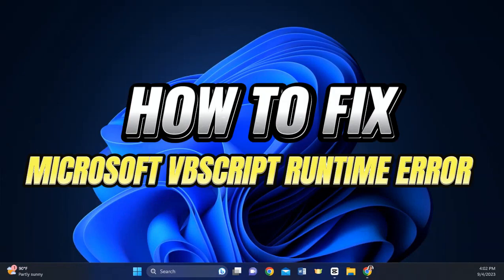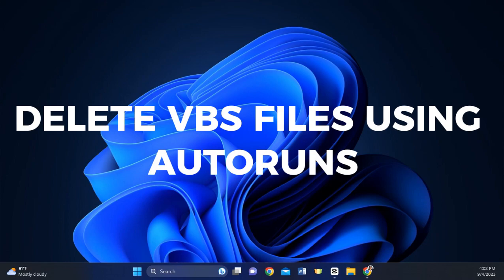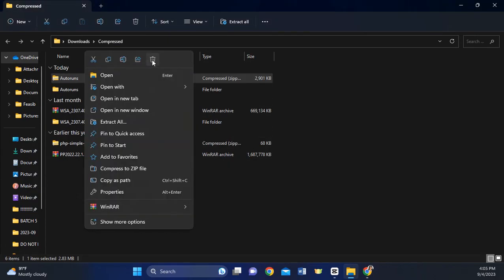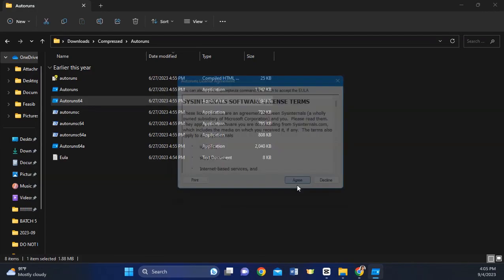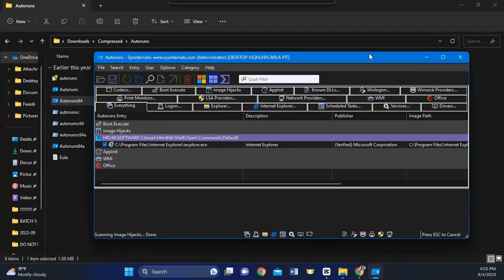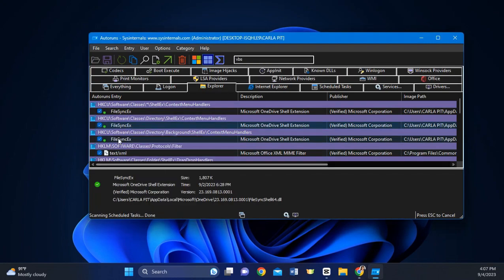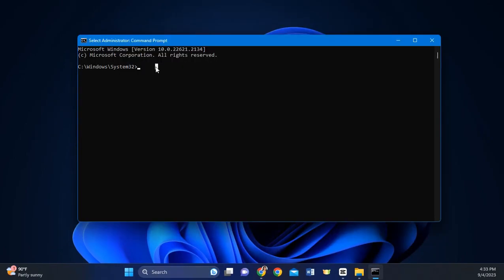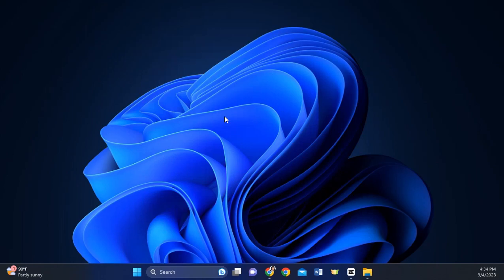Microsoft VBScript Runtime Error - Quick and Easy Fix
Don't let Microsoft VBScript Runtime Errors disrupt your computing experience! In this video, we provide a quick and easy fix for this issue. Whether you're encountering Windows Script Host Errors or related problems, our step-by-step guide will help you resolve them efficiently. Say goodbye to error messages and enjoy a smoother Windows experience.

Ready to put an end to those pesky runtime errors? Watch our video to learn the quick and easy fix for Microsoft VBScript Runtime Errors and Windows Script Host issues. Let's make your Windows experience error-free! 🖥️🔧